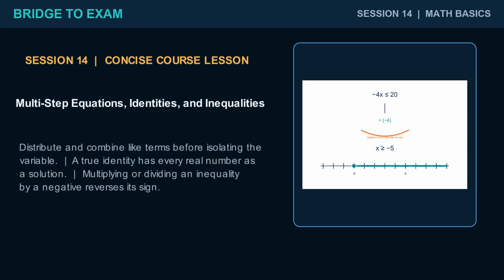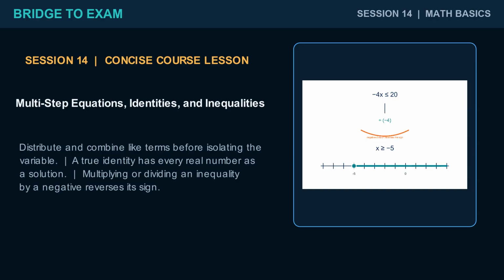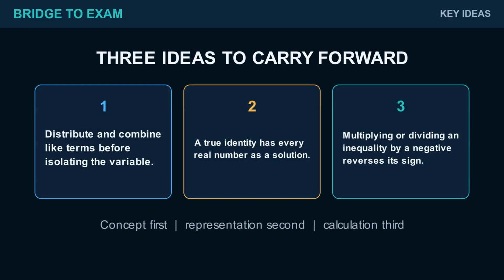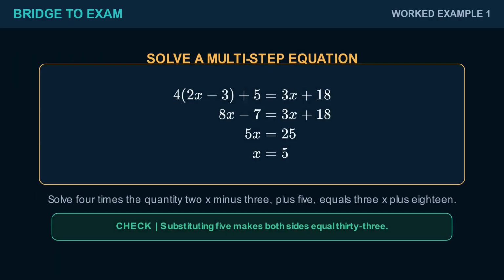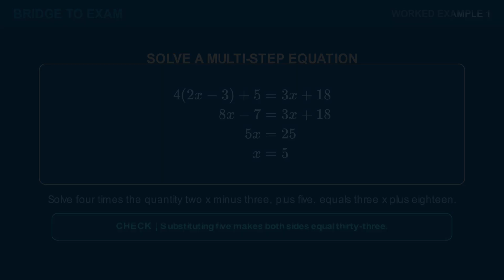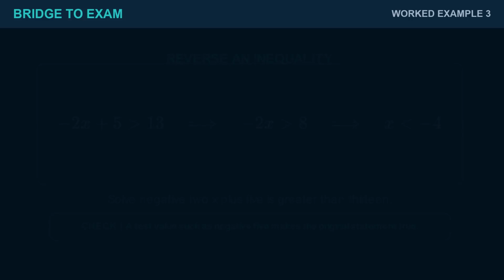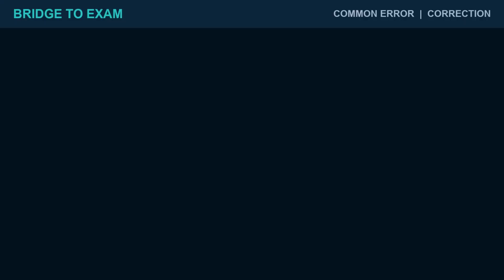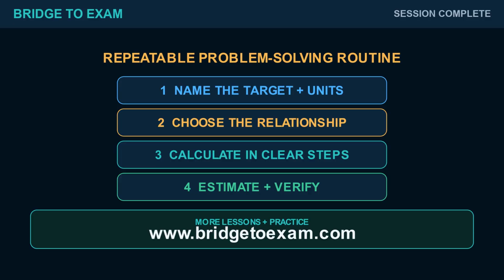14 Multi Step Equations, Identities, and Inequalities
"Session 14 of Math Basics: extend equation-solving skills to distribution, like terms, special solution cases, and inequality direction.

In this lesson, you will:
• distribute and combine like terms before isolating a variable
• recognize identities and no-solution equations
• reverse an inequality when multiplying or dividing by a negative

Worked examples include a multi-step equation, an identity true for every real value, and an inequality with a negative coefficient.